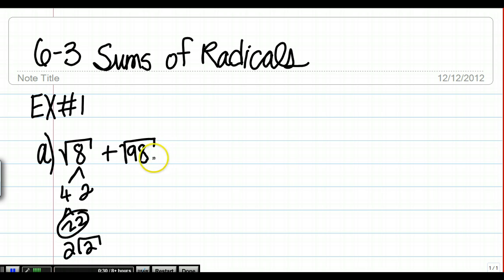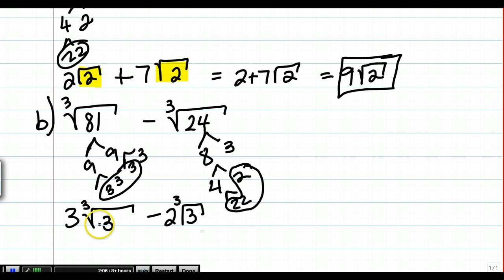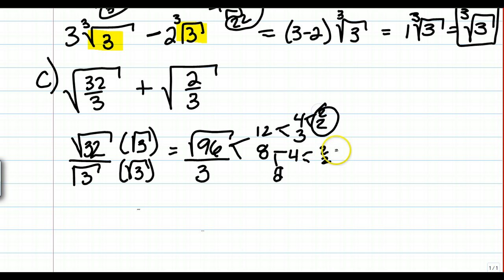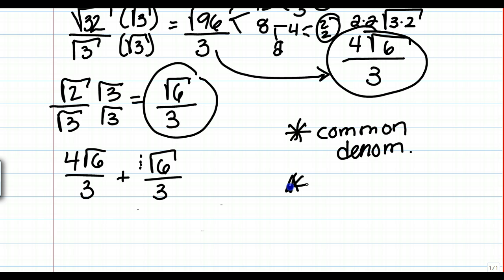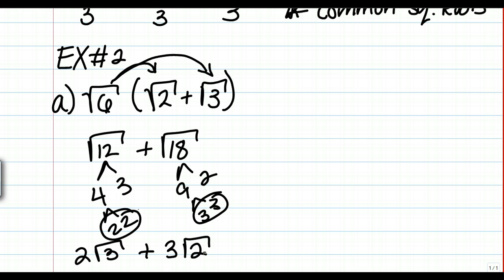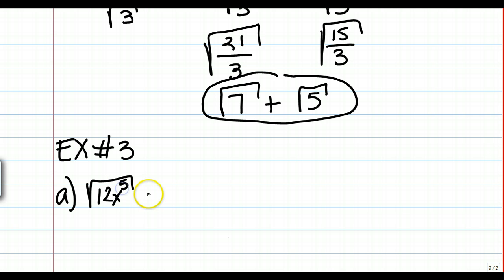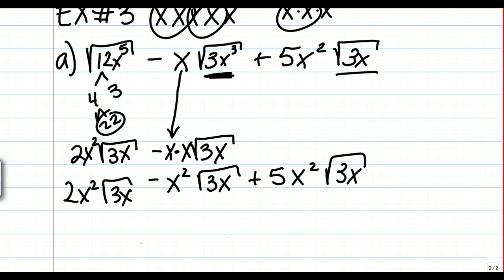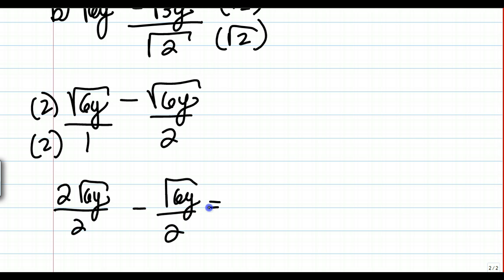6-3 Sums of Radicals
6-3 Sums of Radicals